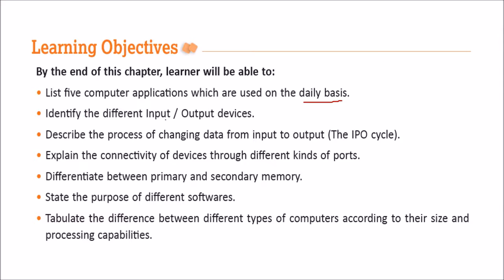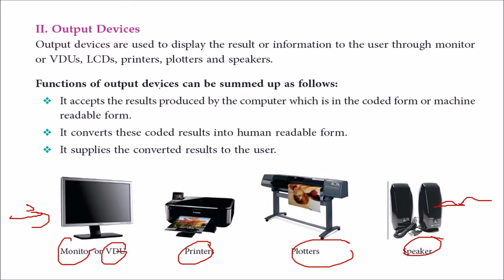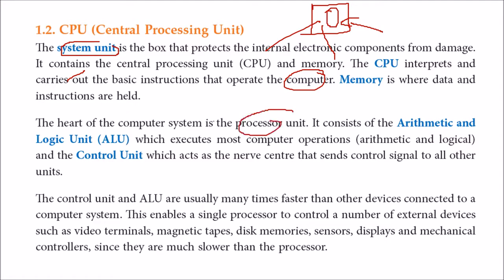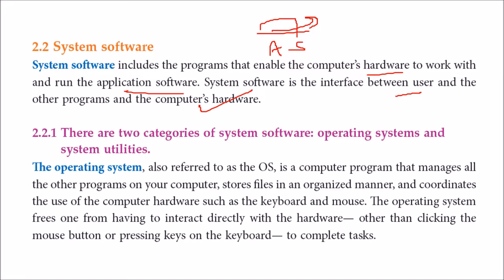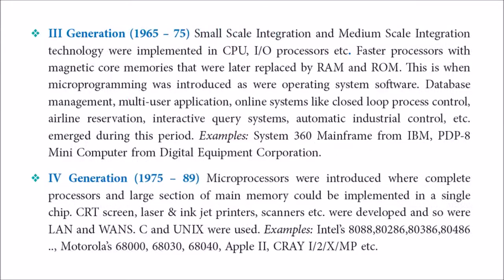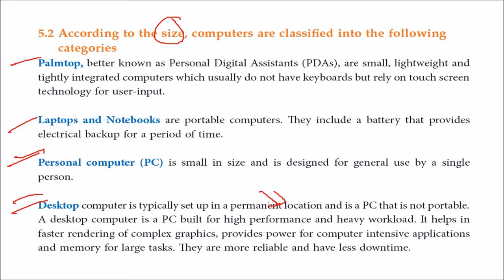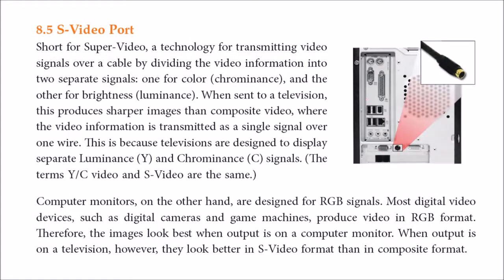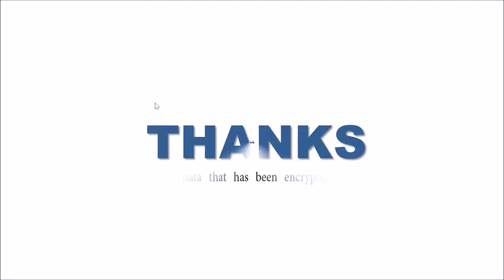COMPUTER AND ITS COMPONENTS CLASS 10 ICT CHAPTER 1 NCERT CBSE Full